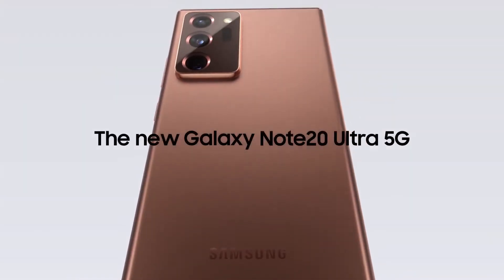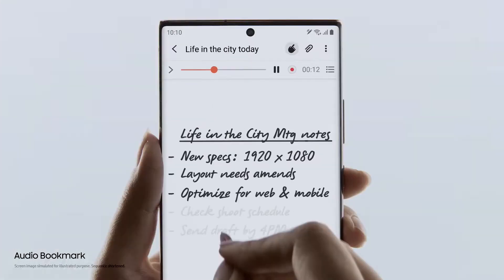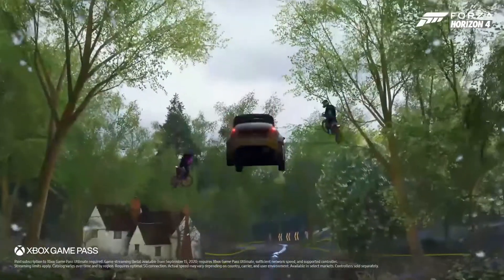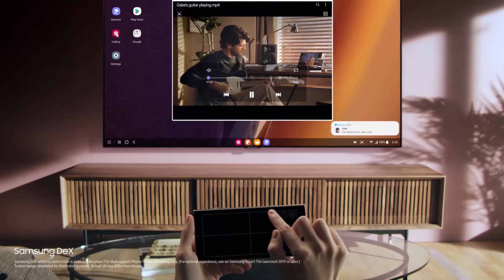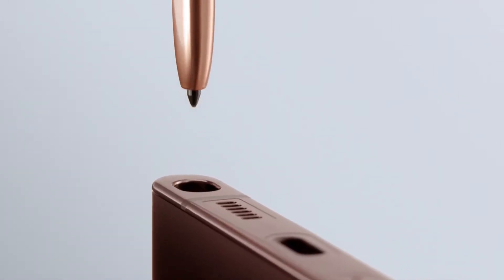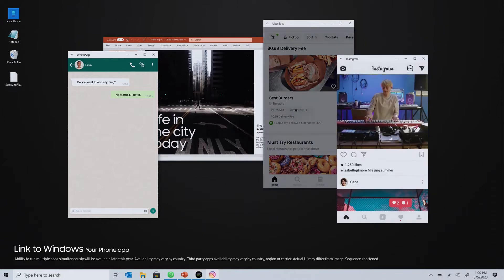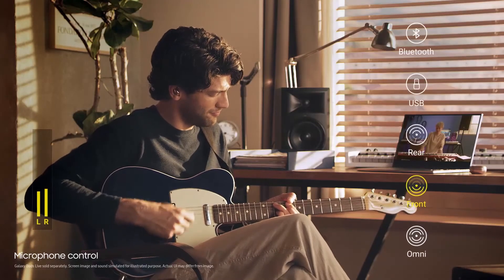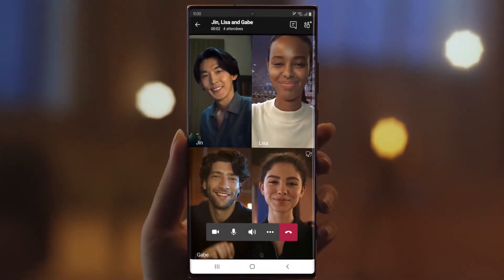Samsung Galaxy Note 20 | Note 20 Ultra - Final Launched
Galaxy Note 20 and Galaxy Note ultra has been launched by this time it is more expensive then older note espically the ultra version.